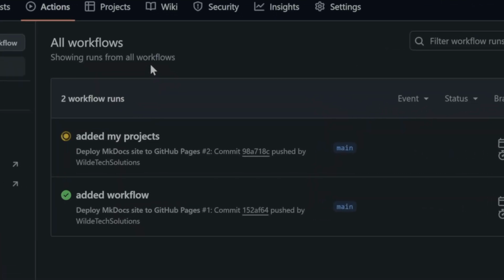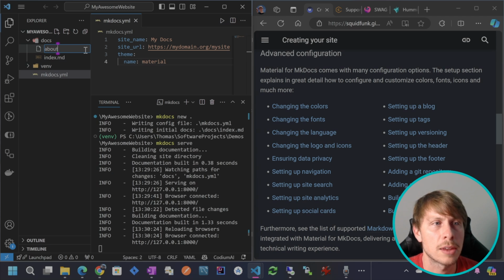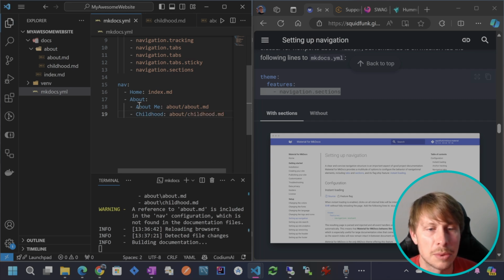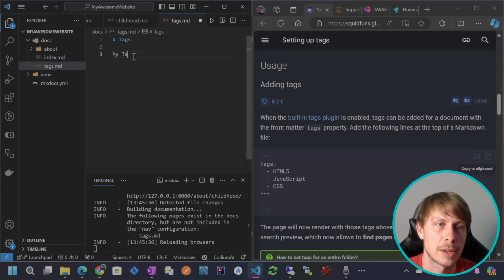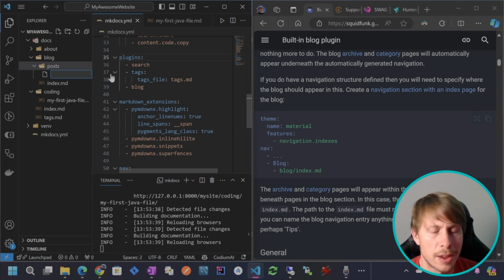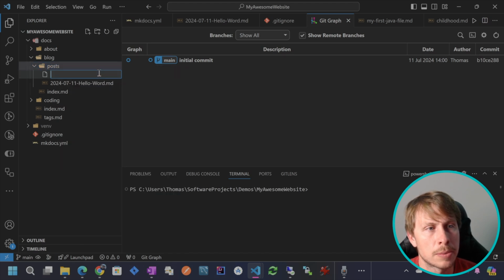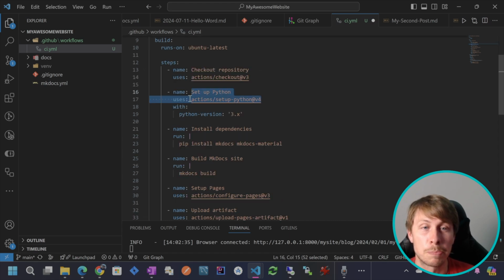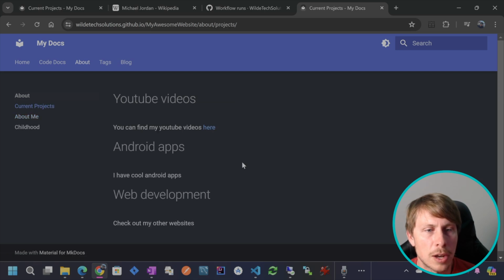How to create a BEAUTIFUL documentation-blog website for FREE! | MkDocs Material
Create an INCREDIBLE documentation and blog website in minutes using MkDocs for Material and Github pages!  Best of all, easily publish it on the web for free.  No more worrying about dynamic sites that require a server and database, you can build incredible static sites using Material for MkDocs.

We'll configure a CI/CD (Continuous Integration & Deployment) Github flow pipeline in our Github repository where we keep our version controlled source code (all our markdown docs).  This way, whenever we commit new documentation or blog posts, the changes will immediately take effect in the deployed web application on Github Pages.

--- Timeline ---
00:00 Intro
01:18 Getting Started
01:34 Project Setup
03:52 Site Configuration
04:19 Creating Documentation
05:16 Navigation Features
06:21 Customizing Page Tree
07:20 Creating Sub Sections
08:41 Table of Contents
10:12 Search and Additional Nav Features
10:59 Tags
12:22 Dark Theme
12:49 Code Documentation
14:45 Blog
17:00 Version Control (git)
19:54 GitHub (remote) repository
21:16 Deploy Site, Continuous Integration / Deployment
26:54 Outro